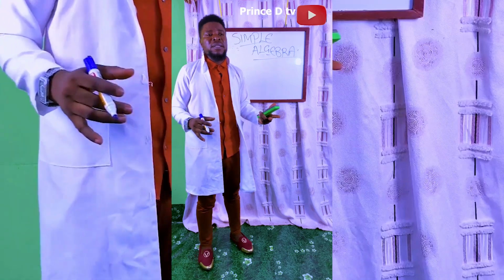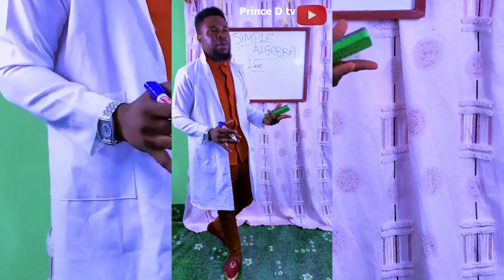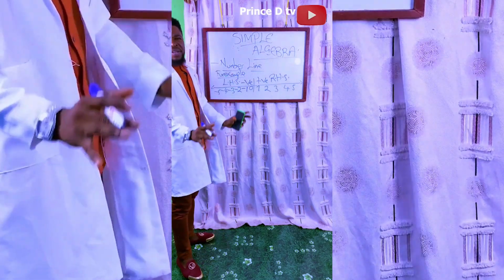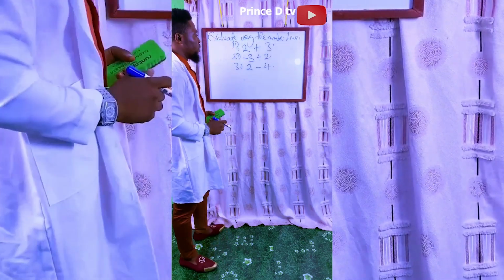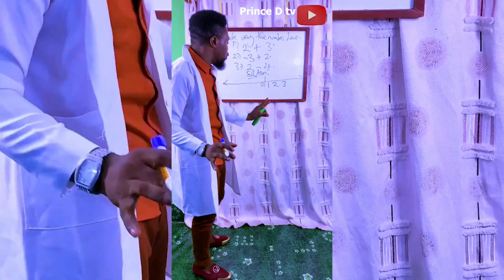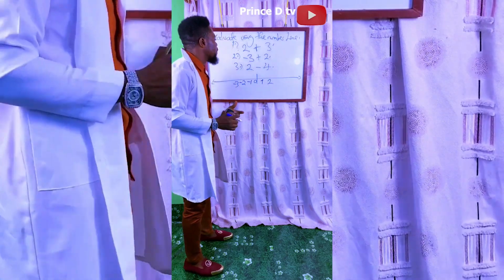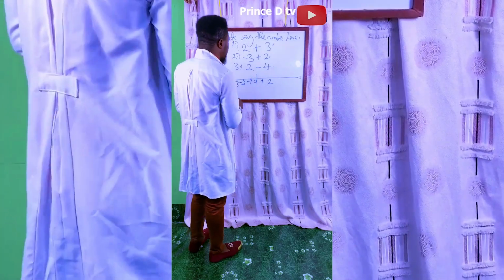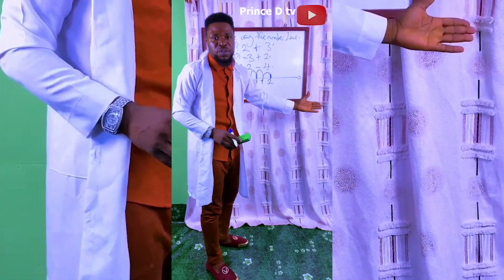Algebra/using the number line To add and subtract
Contribution for guide in Mathematics